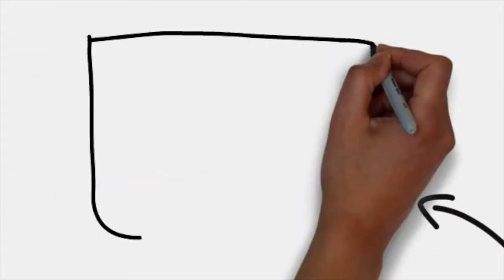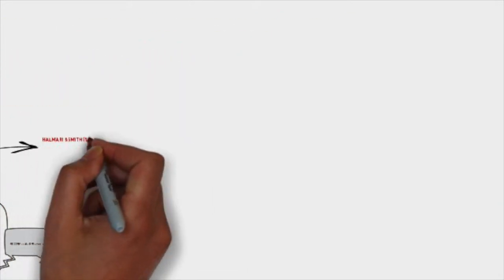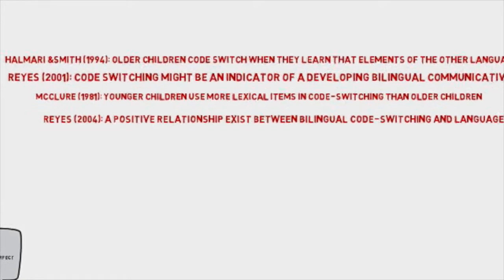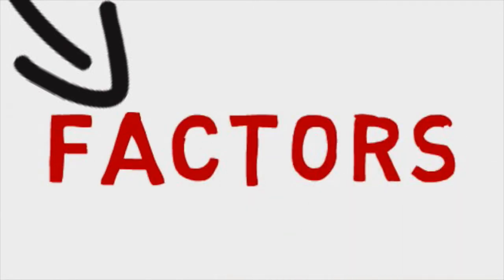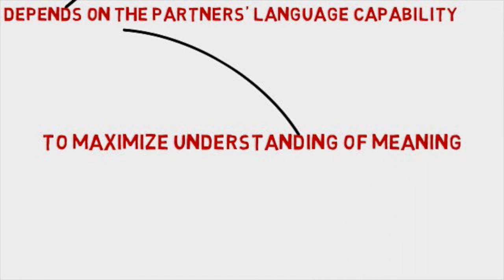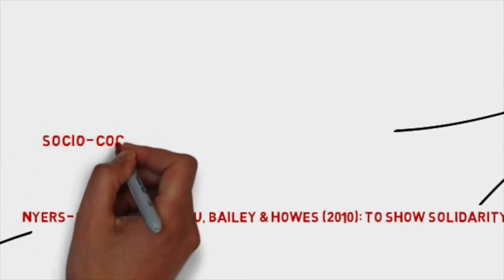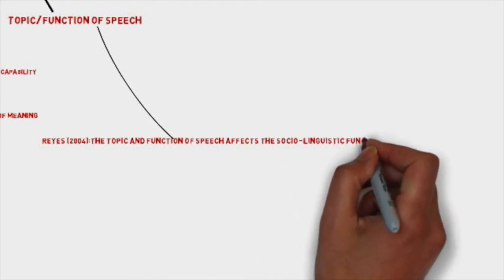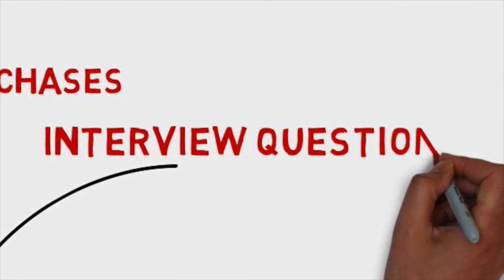CS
This video is about CS